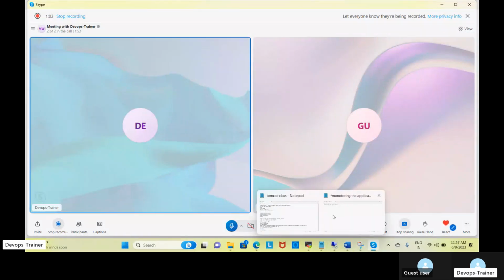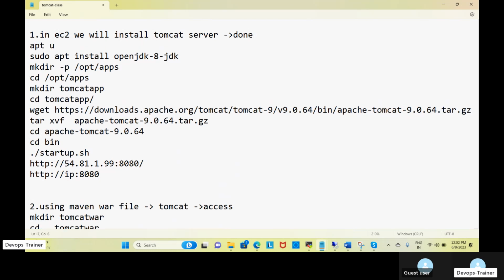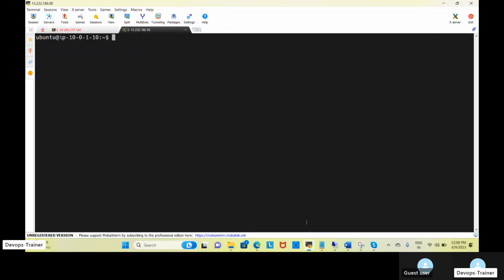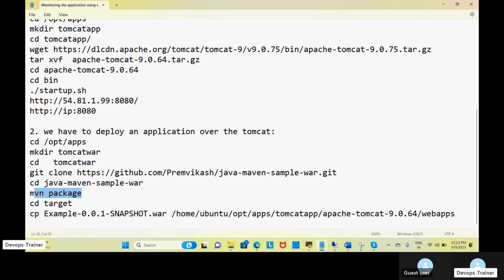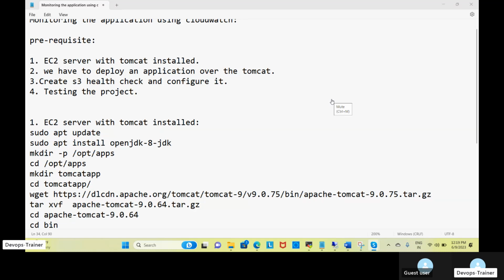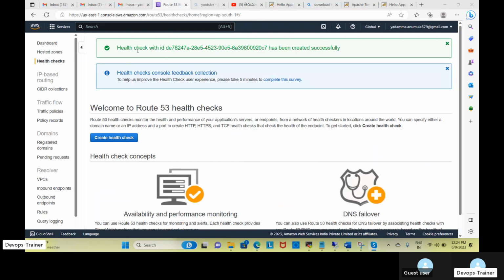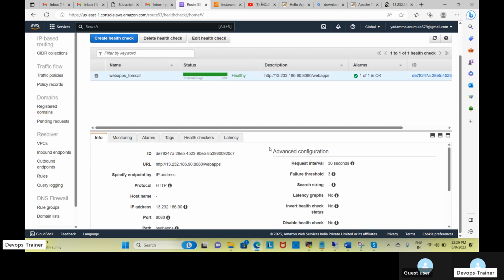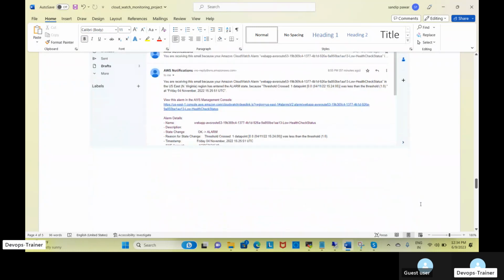Devops# application monitoring using CloudWatch emailnotifications #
Monitoring the application using cloudwatch health and triggering email notification when ever application is down